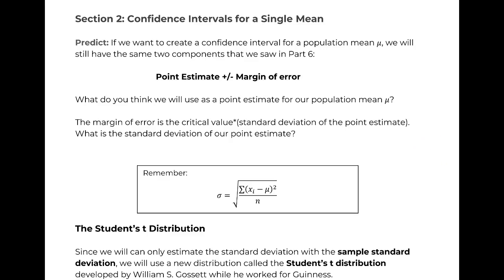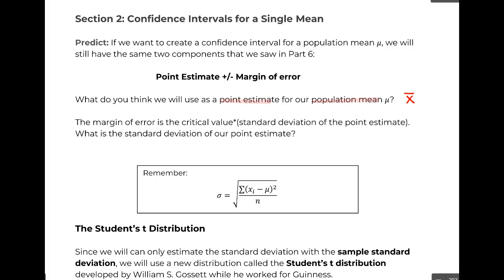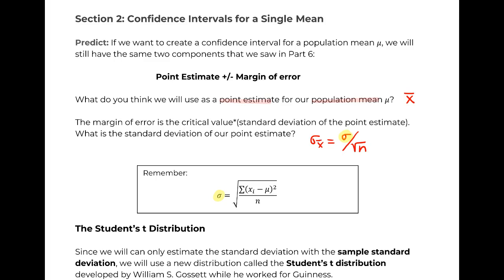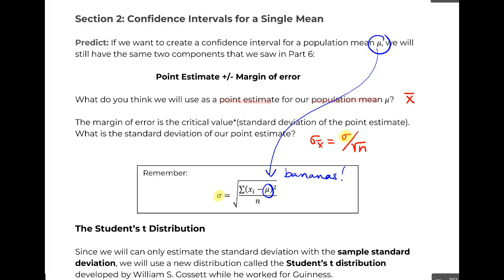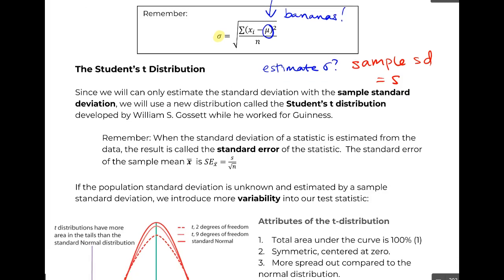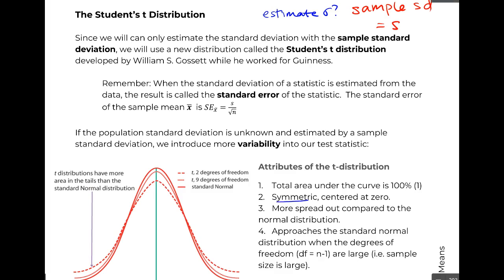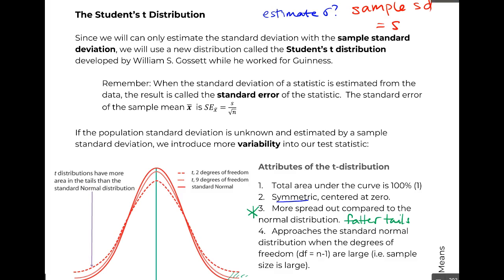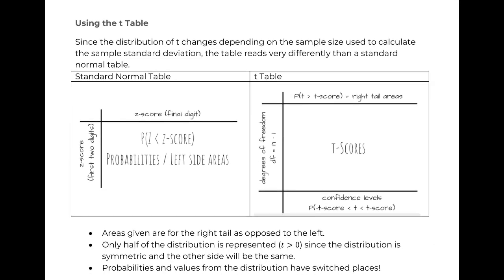Math 119: 7.2 Intro to CIs for a Single Mean + T Distributio